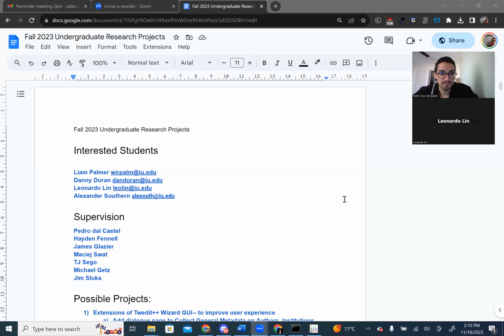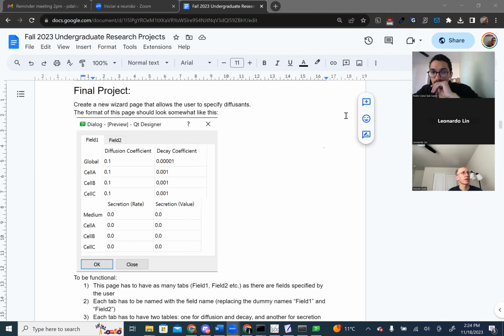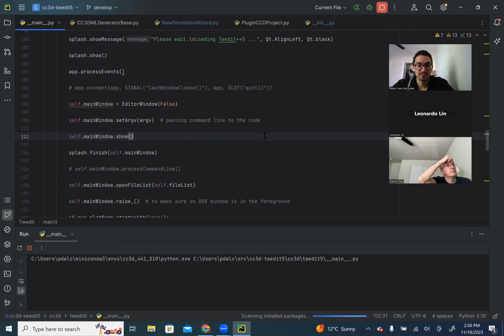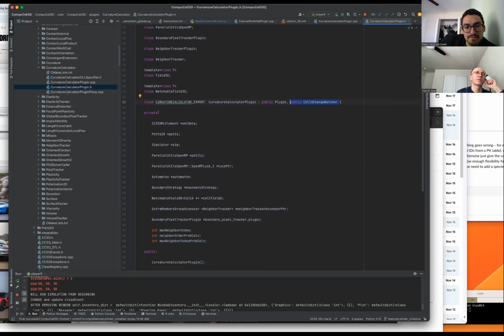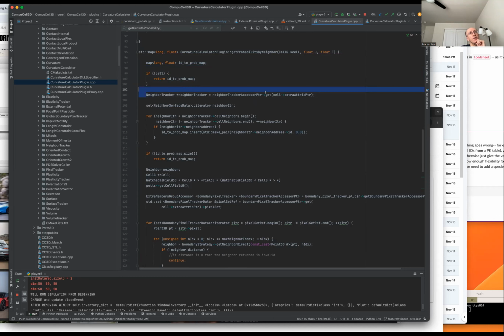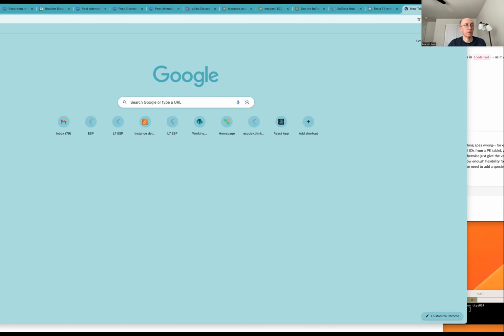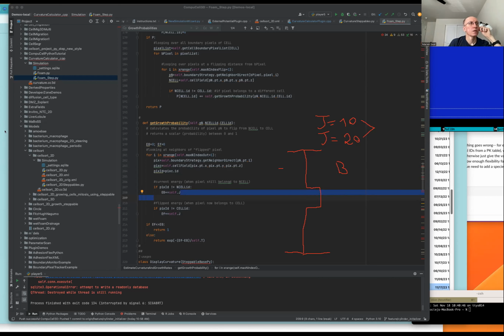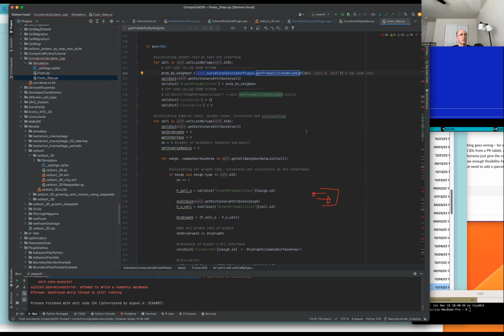Discussion: probability flux to estimate 2D or 3D interface curvature in CPM/GGH - Maciej and Pedro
00:00 Wizard Page Project Idea
18:40 Generating Wizard Page Dictionary
20:20 Talk about computer (skip this)
23:50 Back to previous topic
30:35 Probability Flux, Pressure, Curvature